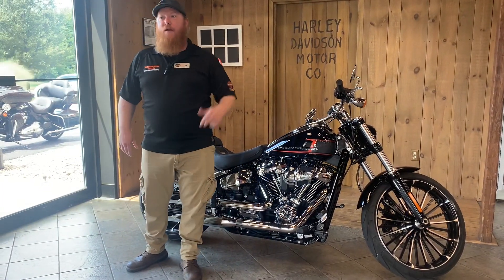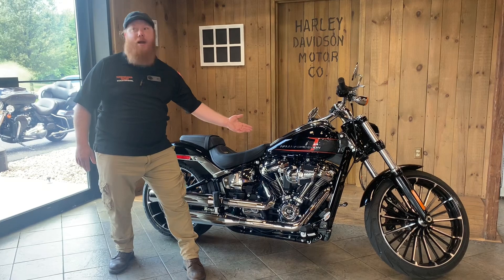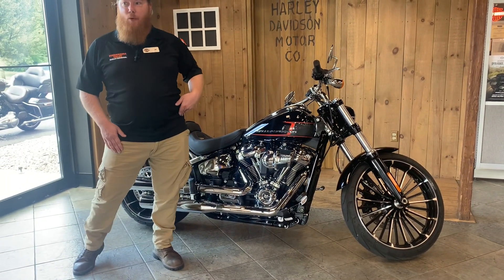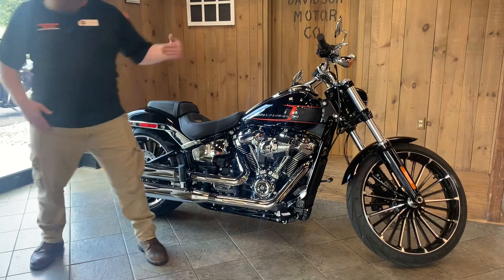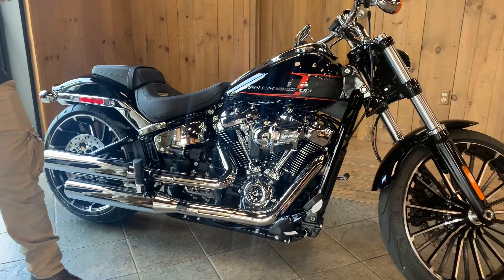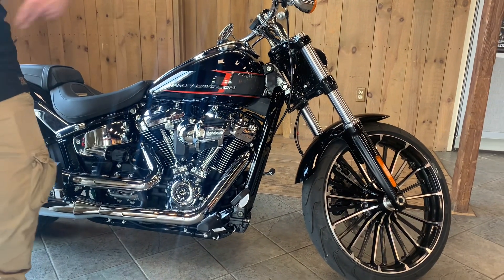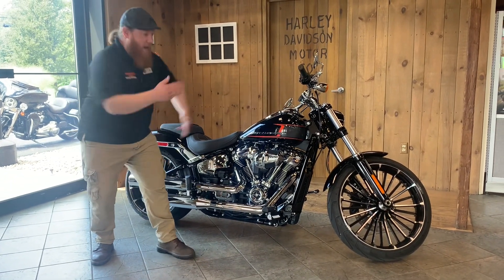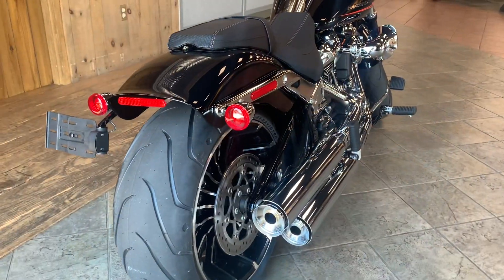2023 Breakout 117 Vivid Black l Susquehanna Valley Harley-Davidson I Test Ride Today!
Unleash the Road with the 2023 Harley-Davidson Breakout 117

Experience the thrill of freedom on the 2023 Harley-Davidson Breakout 117. With a commanding Milwaukee-Eight 117 engine, captivating design, and cutting-edge tech, this cruiser redefines the ride. Cruise comfortably, customize your style, and own the road with a true icon. Embrace the legacy today.

Test Ride Today!